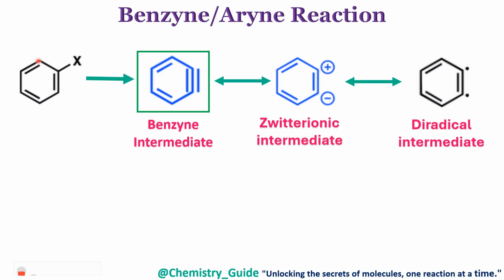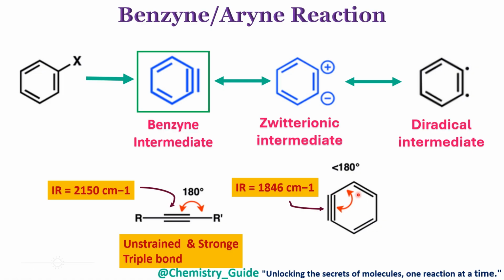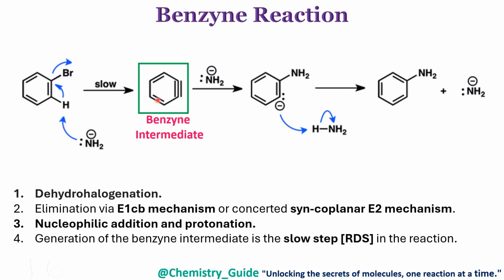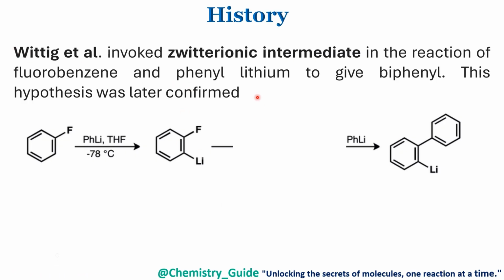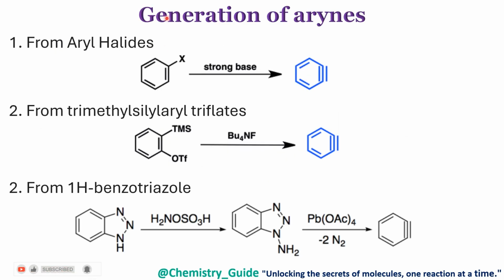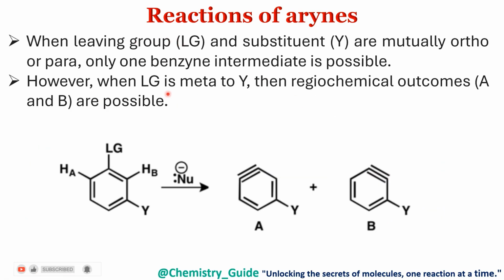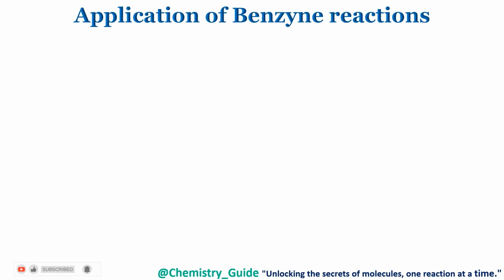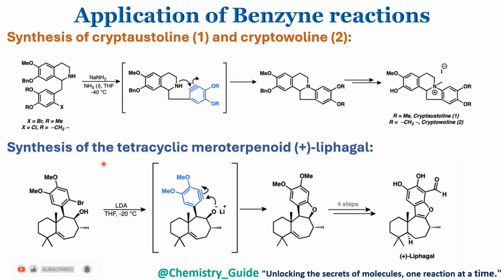Did U Know Benzyne (Arynes)? The Reactive Aromatic Intermediate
The benzyne intermediate is a fascinating and highly reactive species in organic chemistry. Here's a breakdown of key aspects:
What is Benzyne?
Benzyne, also known as dehydrobenzene, is a highly unstable and reactive intermediate.
It's essentially a benzene ring with an additional "triple bond" between two adjacent carbon atoms.
This "triple bond" is highly strained, making benzyne extremely electrophilic.
Key Characteristics:
Reactivity: Due to its strained triple bond, benzyne readily undergoes reactions with nucleophiles.
Formation:
It's often formed through elimination reactions, particularly in nucleophilic aromatic substitution reactions involving strong bases and aryl halides.
Basically a strong base removes a proton from a carbon that is ortho to a leaving group on a benzene ring, and then the leaving group leaves, creating the benzyne.
Reactions:
Benzyne readily reacts with nucleophiles, leading to addition reactions.
It can also participate in Diels-Alder reactions, acting as a dienophile.
Importance in Organic Chemistry:

The benzyne intermediate plays a crucial role in explaining certain nucleophilic aromatic substitution reactions that wouldn't otherwise be easily understood.
It helps to explain the formation of unexpected product mixtures in some aromatic substitution reactions.